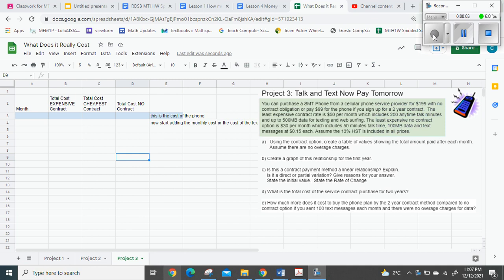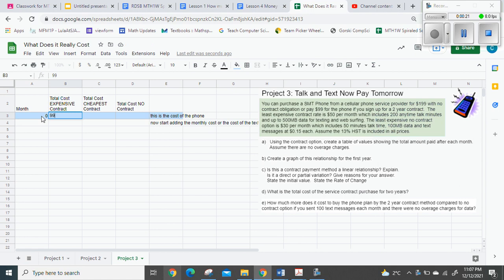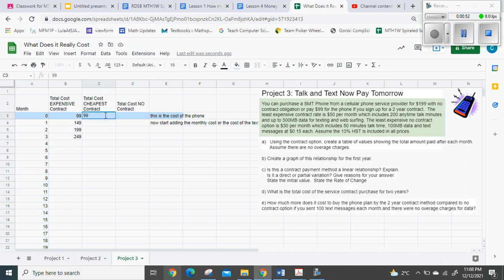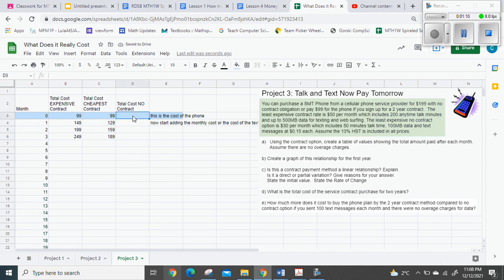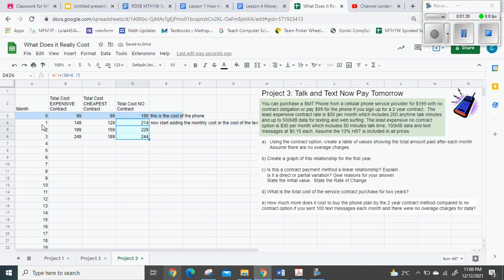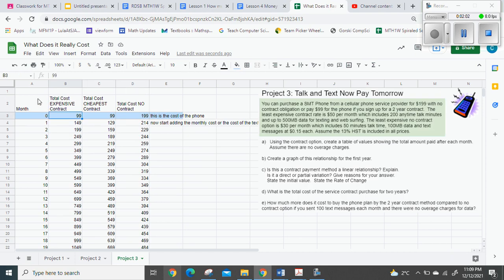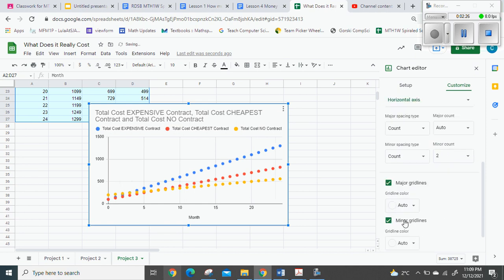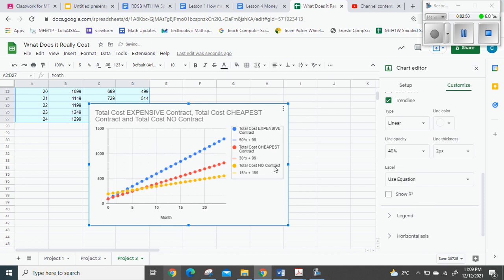What Does it Really Cost Spreadsheet Project 3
Quick showing of entering in 3 different scenarios, filling down more than one column at a time, Scatter plot of all three, with trendlines.